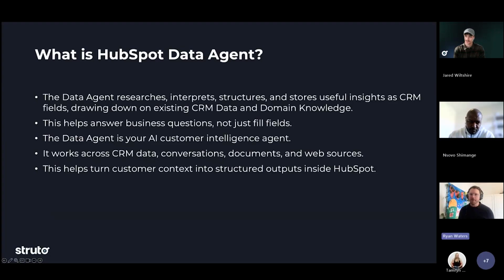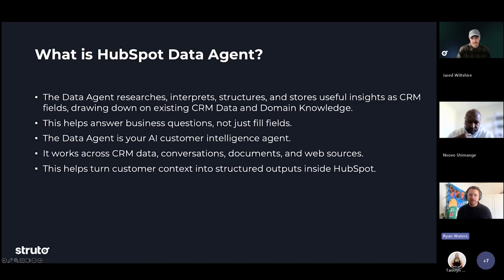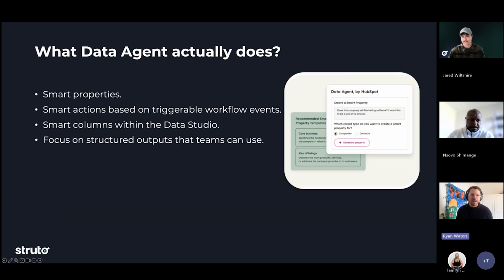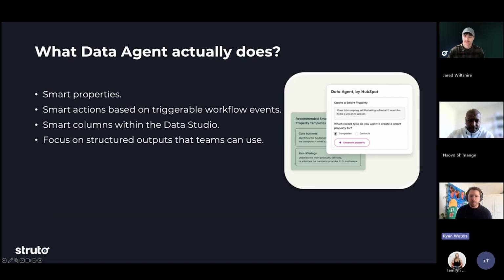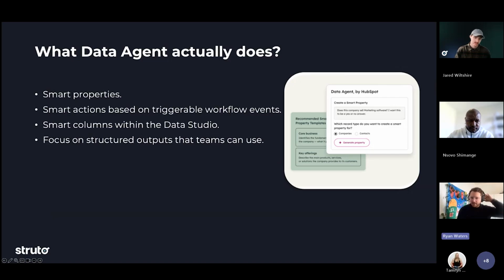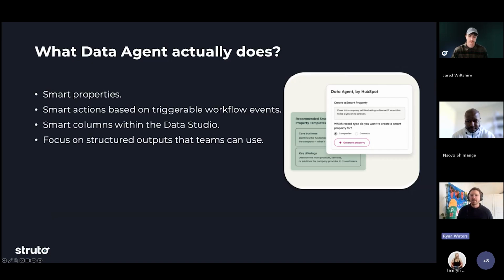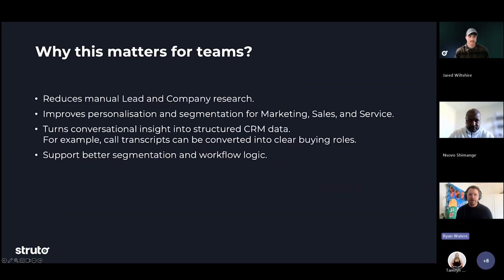What is the HubSpot Data Agent?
What is the HubSpot Data Agent, and why does it matter for teams?

In this video, we break down how HubSpot’s Data Agent helps teams answer questions, transform data, and improve workflows at scale. From Smart Properties to Smart Actions and Smart Columns, Data Agent is designed to enrich, organize, and improve CRM data so teams can work from better insights.

We also explore why this matters across the business: cleaner data, more useful automation, and faster decision-making for marketing, sales, and RevOps teams.

If you want to understand how AI can make your HubSpot data more actionable, this video is a great place to start.